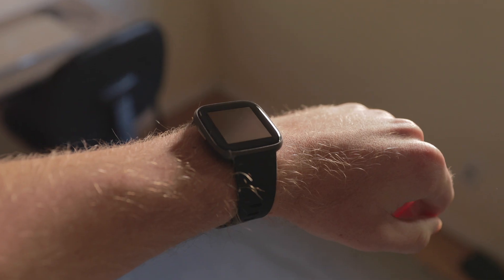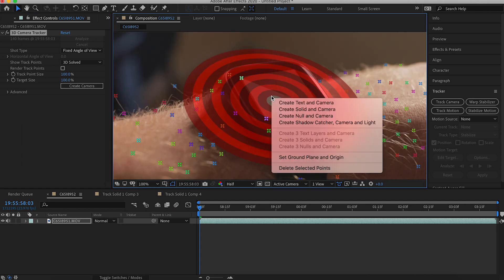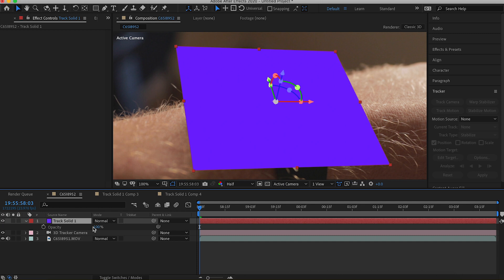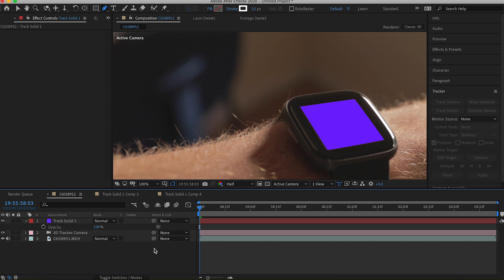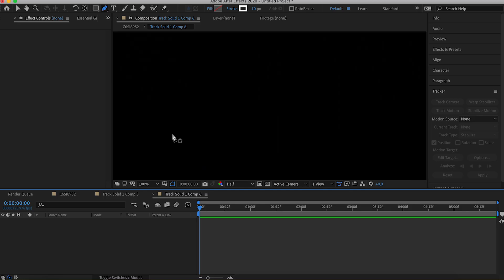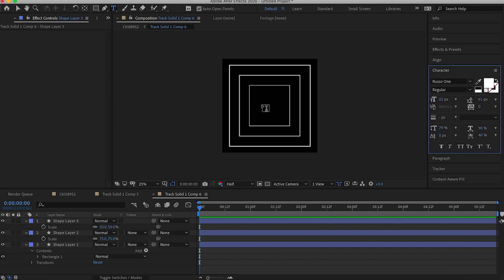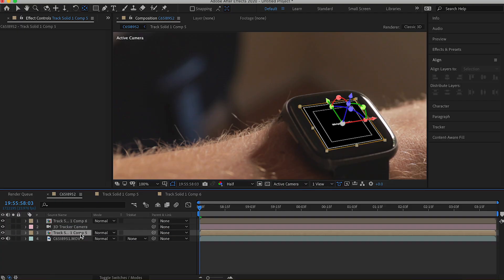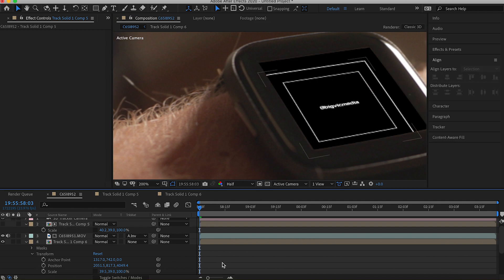MAKE ANY SCREEN 3D | @edurad_ov Type Effect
In this Adobe After Effects Tutorial, I teach you how to make any screen 3D like the popular effect seen used by @edurad_ov.

Keywords (ignore): make any screen 3d Eduard_ov motion design vfx aftereffects depth in a screen augmented reality effect max Novak bigvicmedia big vic media Victor Hughes cinecom net vfx artist edit tutorial vfx tutorial adobe premiere how to edit like Eduard ov